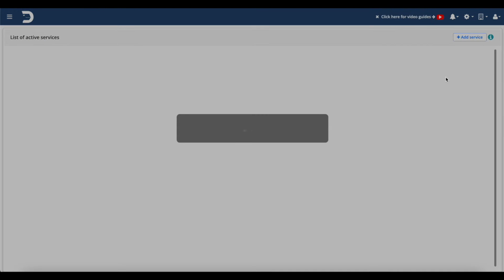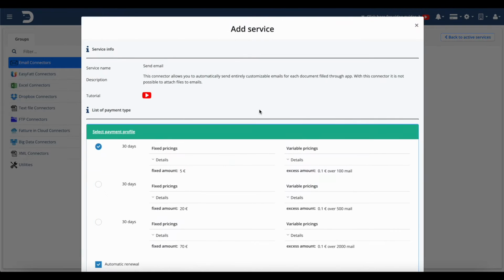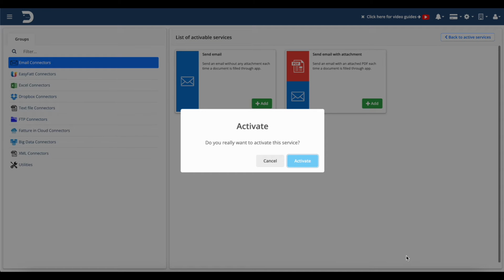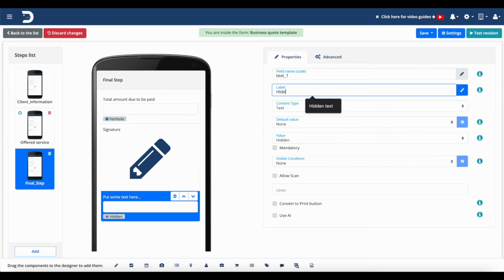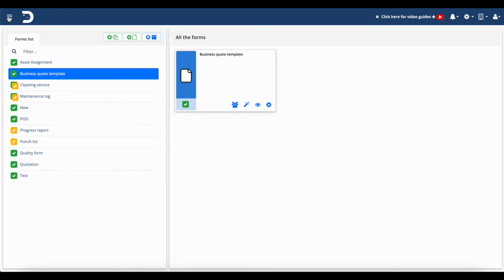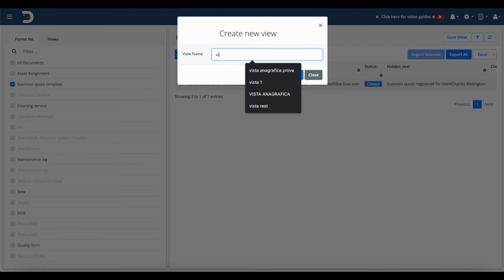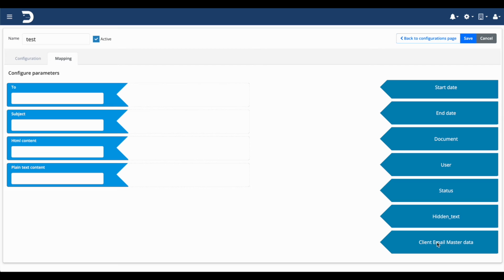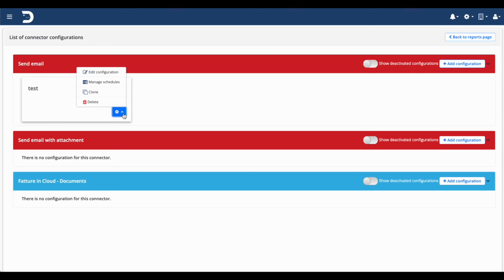How to activate new services and set up EMAIL CONNECTORS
How to activate new services and set up EMAIL CONNECTORS? In this video we are going to see the new available services, which integrate TDox with third-party software. Other than this, we will set up together the first service: email connectors, which allow us to send customized emails automatically.

Chapters:
1) 00:00 How to purchase integration services on TDox
2) 01:01 How to purchase email connectors
3) 02:25 How to use the chosen service
4) 02:46 Edit the form
5) 03:58 How to edit the report to send emails to the back office or to the customer
6) 04:50 View schedule and configuration
7) 06:28 Set a time frame for the schedule